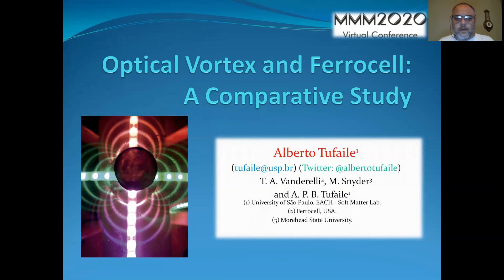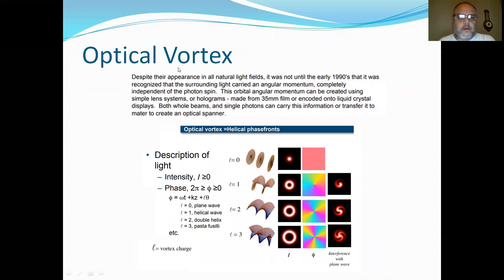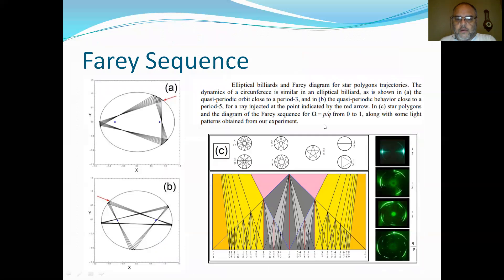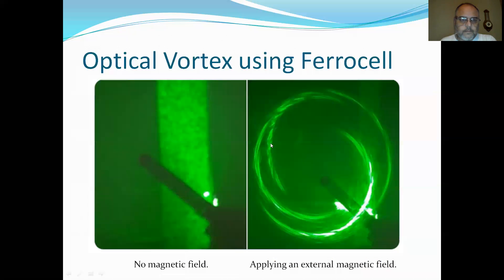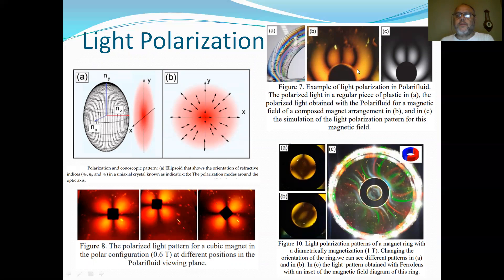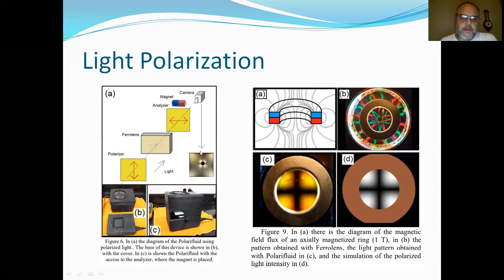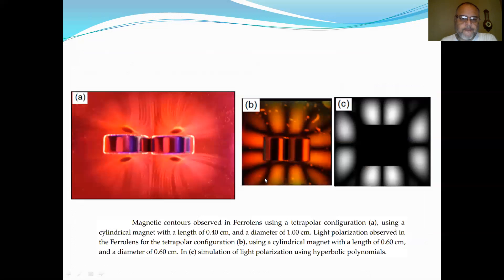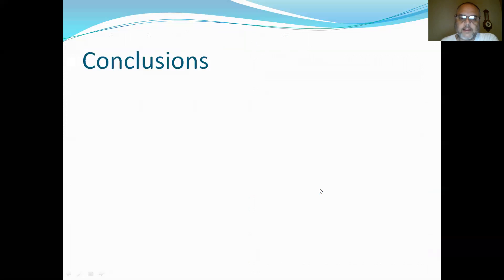Optical Vortex and Ferrocell: A Comparative Study, presented at MMM2020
Optical Vortex and Ferrocell: A Comparative Study

Alberto Tufaile, T. A. Vanderelli, M. Snyder, Adriana Pedrosa Biscaia Tufaile

We are presenting some results of our experiments of image formation using a device in which light is scattered by a thin film of ferrofluid, the Ferrocell, subjected to an external magnetic field and comparing them with the effect of optical vortex 1-7. When the light passes through this thin layer of ferrofluid, we can observe directly, with the naked eye, the formation of interesting luminous patterns. In addition to this, we can also observe the effects of light polarization in this system using a polariscope. Some interesting applications of this type of device include optical switches, or the simulation of atmospheric optics known as jumping laser dogs, just to cite few of them. Another potential application is characterizing and controlling the quality of compound magnets observing the patterns formed in this type of Hele-Shaw cell filled with ferrofluids, known as Ferrocell. Using polarized light, the pattern formation curiously resembles the nodal lines of the transverse electric and magnetic modes observed in optical resonant cavities, associated with the hypergeometric polynomials 6, such as Hermite-Gauss, Laguerre-Gauss, and Ince-Gauss polynomials. In this analogy, the magnetic field has an equivalent role of the Gaussian irradiance distribution, and the light source is a very flat lamp normal to z, which nearly corresponds to a plane wave with constant flux set up to the z-axis, analogous to a standing wave in the optical cavity. In this work, we are exploring the analogy between our experiment with the mode conversion in a laser cavity with our system, because mode convergion requires Hermite-Gaussian (HG) modes, which can easily be made inside the laser cavity and in our experiment using polarized light.
References:
1) A. Tufaile, T. A. Vanderelli, A. P. B. Tufaile, Journal of Applied Mathematics and Physics 4, 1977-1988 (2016).
2) A. Tufaile, T. A. Vanderelli, A. P. B. Tufaile, Advances in Condensed Matter Physics 2017, Article ID 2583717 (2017).
3) Y. Shen, X. Wang , Z. Xie, C. Min, X. Fu, Q. Liu, M. Gong and X. Yuan, Light Science & Applications 8, 90 (2019).
4) A. Tufaile, A. P. B. Tufaile, T. A. Vanderelli, M. Snyder, Proceedings of Frontiers in Optics/Laser Science, JTu3A.17 (2019)
5) A.P.B Tufaile, T.A. Vanderelli, R. Amorim, A. Tufaile, Proceedings of the 12th Conference on Light and Color in Nature, 24–25 (2016).
6) A. Tufaile, T. A. Vanderelli, M. Snyder, A. P. B. Tufaile, Condens. Matter 2019, 4, 35.
7) A. Tufaile, T. A. Vanderelli, M. Snyder, A. P. B. Tufaile, Controlling Light Diffraction with Magnetic Nanostructures; TechConnect Briefs: Boston, MA, USA; ISBN 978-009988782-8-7, (2019).